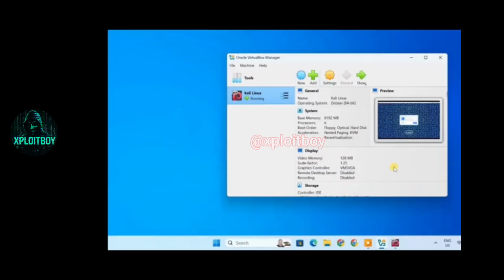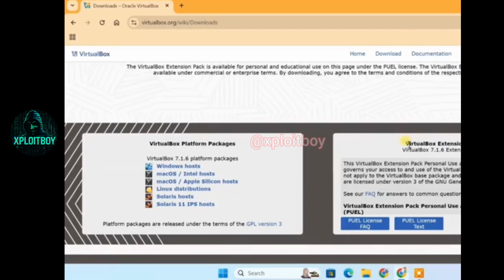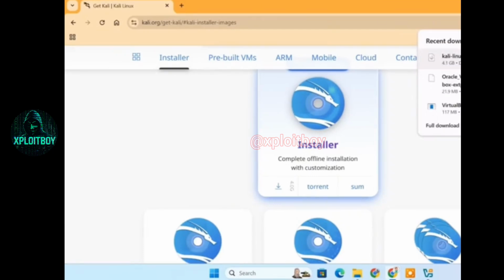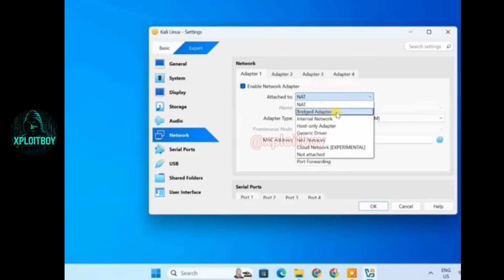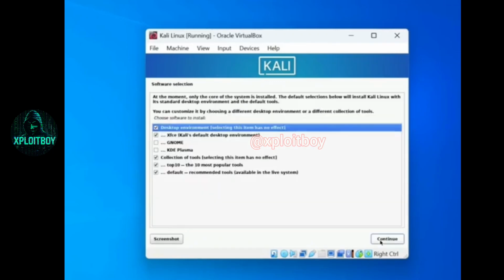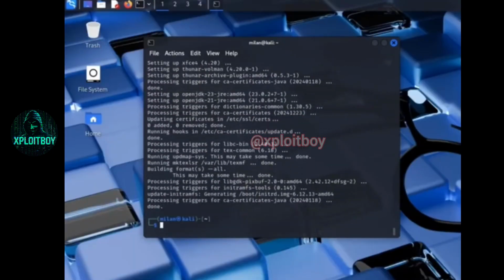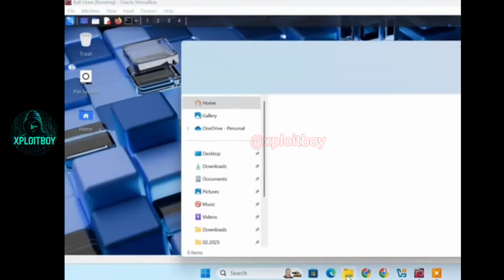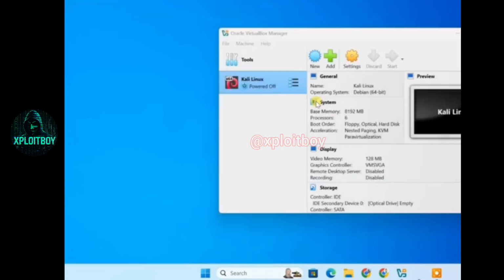How to install Kali Linux 2026 in VirtualBox | Kali Linux 2026.1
In this comprehensive tutorial, I'll guide you through the entire process of installing Kali Linux 2026.1 within VirtualBox. Whether you're a beginner or an experienced user, this video will provide you with a clear and easy-to-follow walkthrough.

What you'll learn:
✅ Downloading the Kali Linux 2026.1 ISO image.
✅ Setting up a new VirtualBox virtual machine for Kali Linux.
✅ Configuring virtual machine settings for optimal performance.
✅ Installing Kali Linux 2026.1 from the ISO image.
✅ Installing VirtualBox Guest Additions for enhanced functionality.
✅ Basic configuration and setup of Kali Linux.